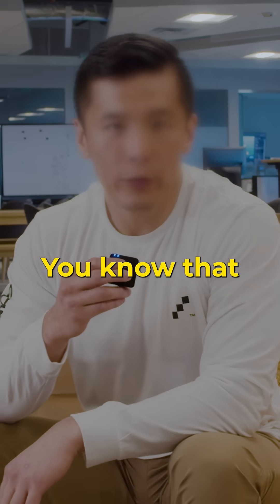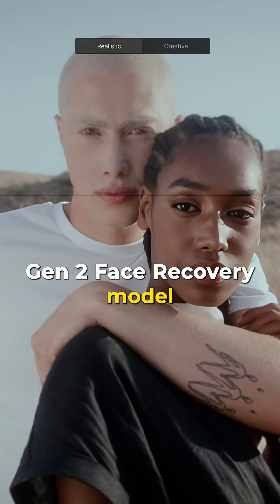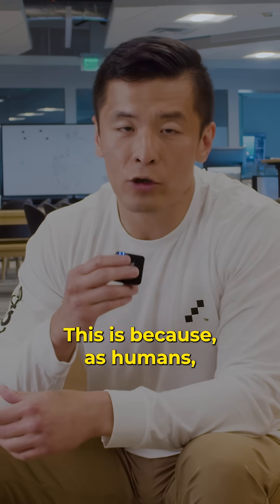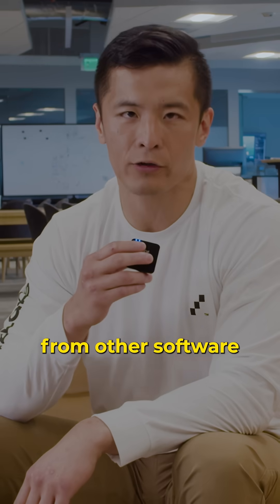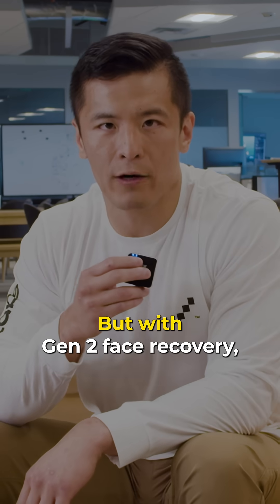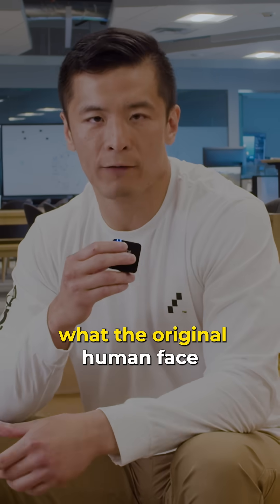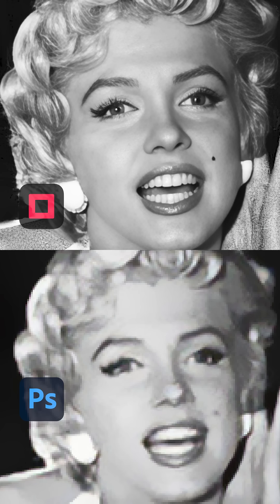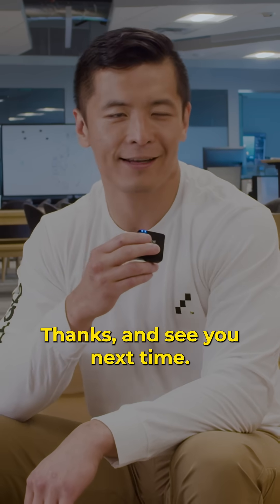Face Recovery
Blurry faces? No problem. Our CEO, Eric, introduces the new Gen 2 Face Recovery in Gigapixel, using AI to bring back incredible detail. Watch it in action and try it free. Got a bad photo? DM us, and we might recover it in our next video.